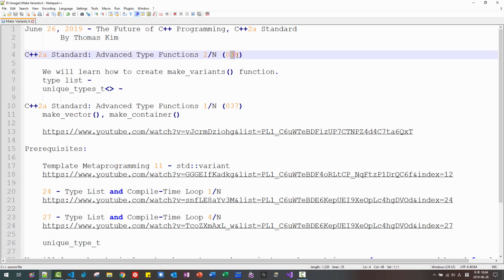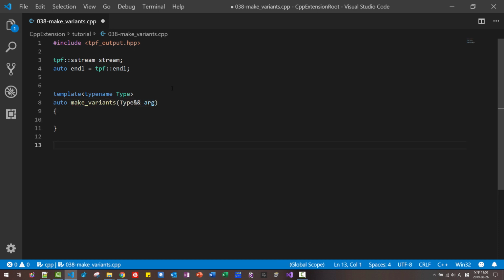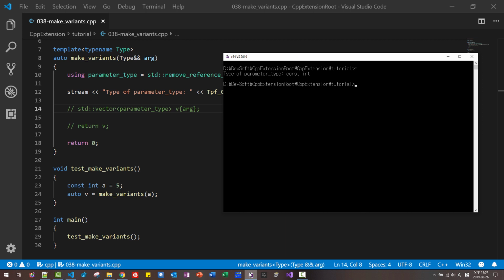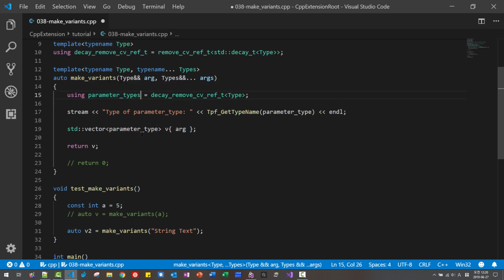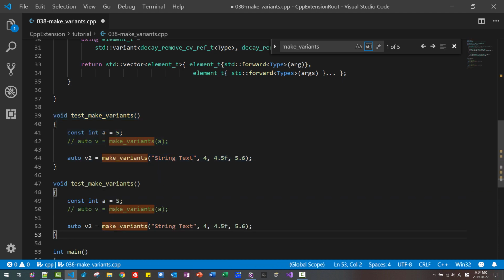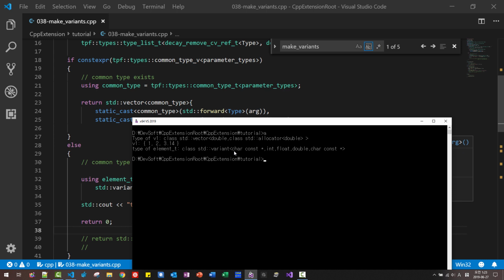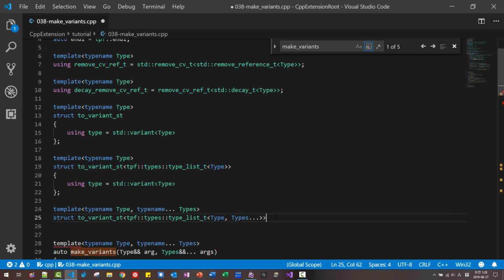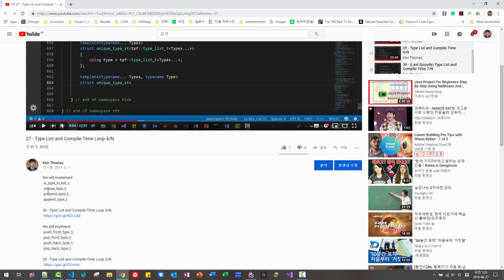C++2a Standard: Advanced Type Functions 2/N (038)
We will learn how to create make_variants() function,  type list, unique_types_t

C++2a Standard: Advanced Type Functions 1/N (037)
 make_vector(), make_container()

 unique_type_t

We will learn how to implement make_vector, make_variants, make_container, and reverse ranged-based for loop.